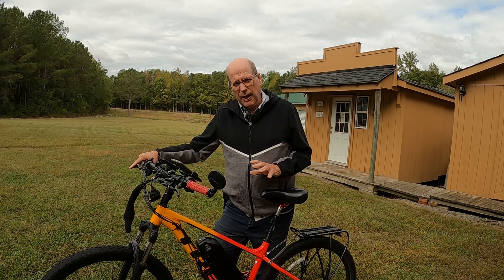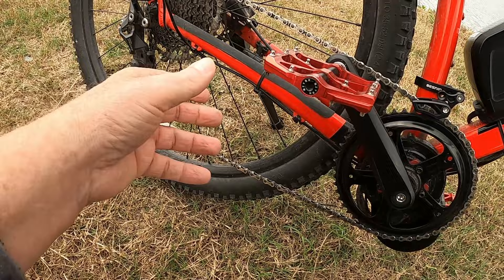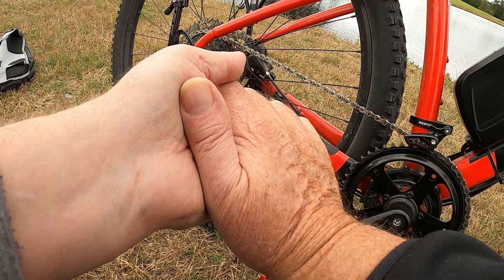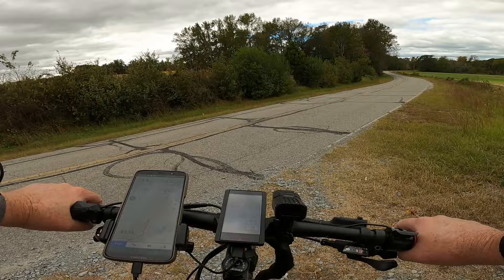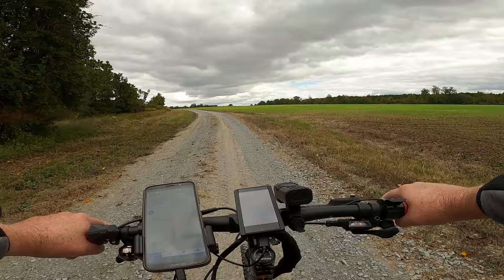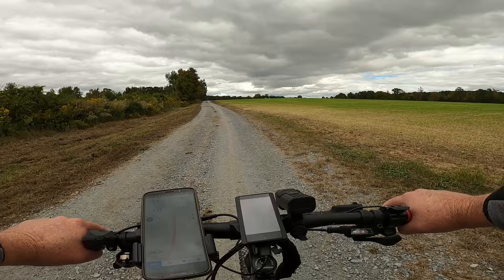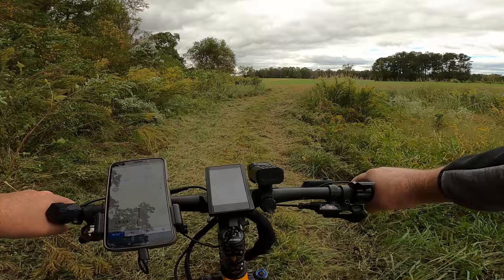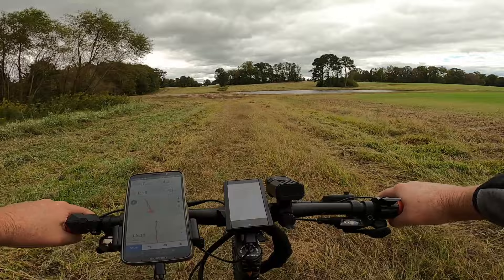How To Ride A Mid Drive Ebike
Today I will look at the better ways of riding a mid drive ebike. there are some differances between mid drive and hub drive, but nothing that should "drive" you away from exploring a mid drive.

If you are interested in having us review your products.

ECOTRIC BIKE & ACCESSORIES
ECOTRIC 26” Fat Tire Electric Bike
ECOTRIC Rear Rack
Battery For New Version 26" Fat Tire

BESNIN Chain Guide
BAFANG programing cable
UGREEN USB C to USB 3.1 Adapter
BAFANG BBS02B 48V 750W Mid Drive Kit
CNC Rear Derailleur 10 Speed Direct Mount
BAFANG Extension Cable for Mid Drive Motor
Fincci Pair 29 x 2.25 Inch Bike Tires
BWSHLF 29" Mountain Bike Inner Tubes
Park Tool Compact Crank Puller
BAFANG Chainring for Mid Drive Kit

Safety Gear
Sena R1 Helmet
Findway Helmet
Sanctus Bike Mirror
Accmor Classic Bike Bell
LESOVI Electric Bike Horn

BIKE ACCESSORIES
Water bottle holder
DJC Bike Suspension Seatpost
Sunlite Cloud-9 Bicycle Suspension Cruiser Saddle

HANDLEBAR ADJUSTMENTS
Adjustable Bike Stem
UPANBIKE MTB Mountain Bike Bicycle Extra Long Handlebar

GENERAL ACCESSORIES
POSIKO Motorcycle Phone Mount
Mountain Bike Front/Rear Mudguard Fenders Set
Bike Handlebar Grips
Mucky Nutz Gut Fender
Zonon 4 Pairs Bicycle Disc Brake Pads
GIYO Mini Bike Pump

BIKE BAGS
Skysper Fannypack
Topeak Rack
Topeak Bag
Lixada Bicycle Rack Bag
ROCKBROS Bike Seat Bag
ROCKBROS Bike Phone Front Frame Bag

GOPRO HERO 8 SETUP & ACCESSORIES
Splitter cable
DJI Wireless dual mic
GoPro HERO8
Memory Card with Adapter
Replacement Batteries for GoPro Hero
Artman Action Camera Accessories Kit
Screen Protector for GoPro Hero
Artman Hero 8 Vlogging Case
GoPro Pro 3.5mm Mic Adapter
Universal Video Microphone with Shock Mount
Rotating Sports Camera Bracket Bike Mount for Go Pro Hero
UV Protection Filter
Wall Charger Block, iPhone USB Wall Plug
GoPro Performance Chest Mount
Aluminum Bike Bicycle Handlebar Mount for Gopro Hero